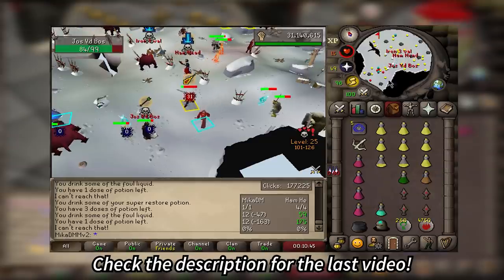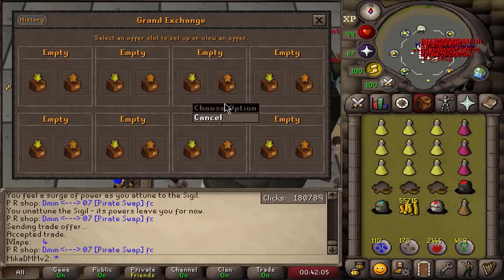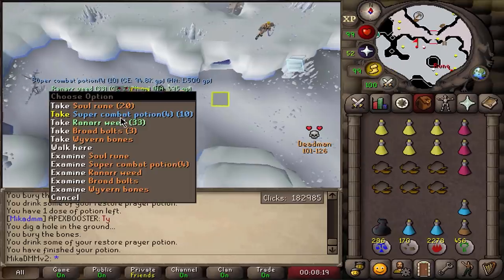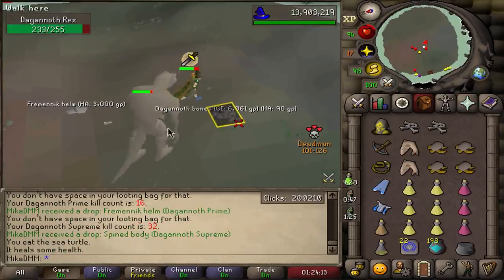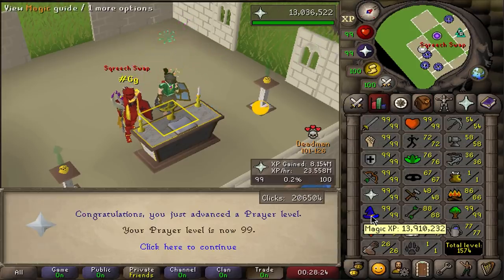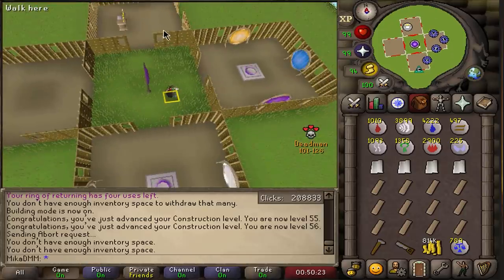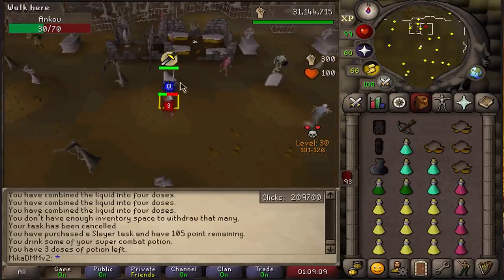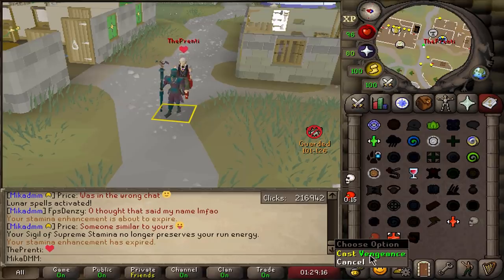Unlocking This Hidden Advantage For The Deadmanmode Finals (10)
In this video we unlock an important spell that might help us do better in the DMM 1v1's!

▼ Clan Chat (Open To All) : MikaDMM